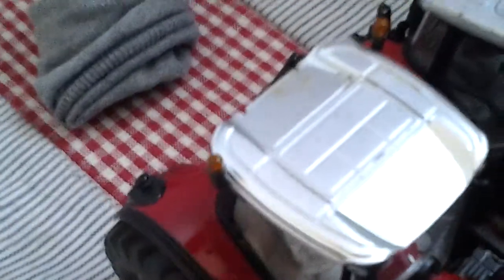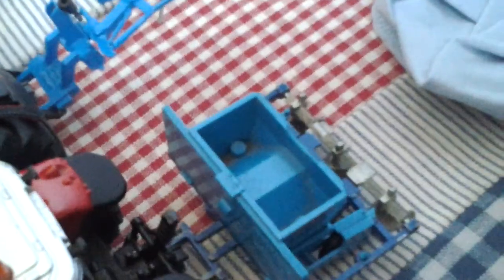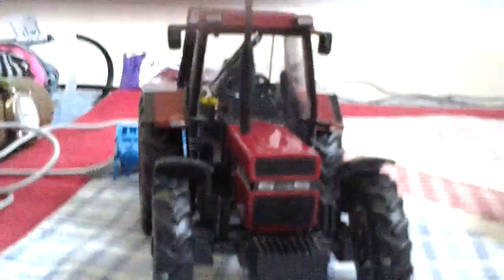Toy Tractor mod spotlight case 2 massys and 590.m